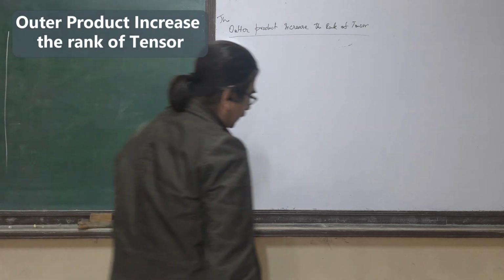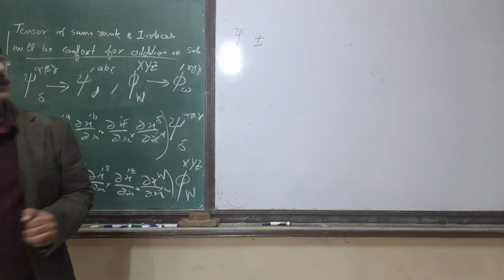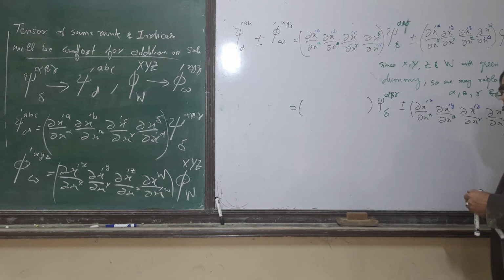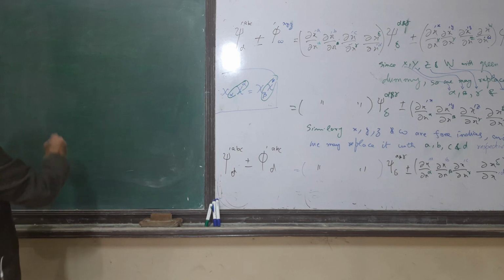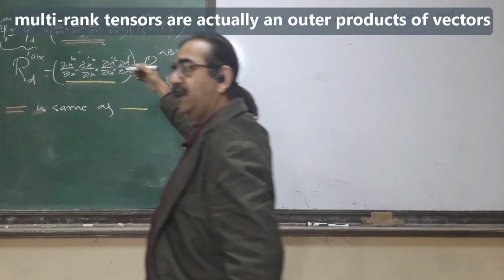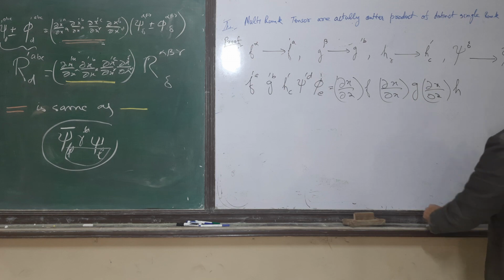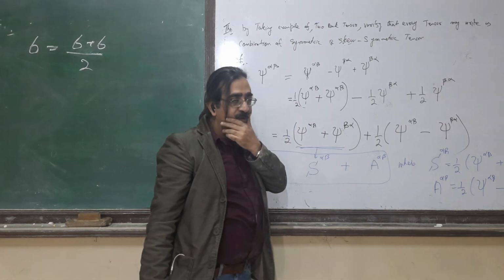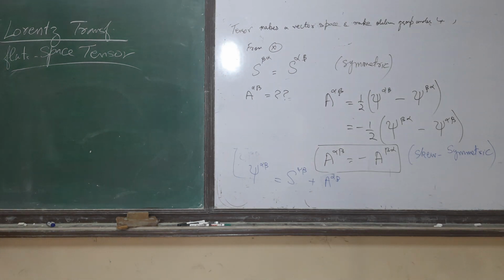Tensor3:Outer product, addition, multi-rank tensor significance, Tensor as symmetric & skewsymmetric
00:00 Introduction.
00:35 Outer product of tensors.
06:16 addition of same rank tensor.
48:00 Significance of multi-rank tensor.
1:06:48 Every Tensor is a combination of symmetric and skew-symmetric tensors.

Basically, this channel is based on free lectures related to Theoretical High Energy Physics. Nevertheless, some videos related to coffee lovers, coffee recipes and everyday interesting activities, and recommended products with reviews from authors are also uploaded. Basically, you can attend all the lectures related to theoretical Physics like Quantum mechanics, Classical Mechanics, Classical mechanics for general dynamics for constrained systems, Linear Algebra, Tensor,  relativity, cosmology, etc. Kindly Subscribe to my channel because we need your support and feedback to register our channel on YouTube. If you have any questions regarding any topic discussed in the videos then please never hesitate to put questions in the comments box, we will be pleased to answer your questions and confusion.